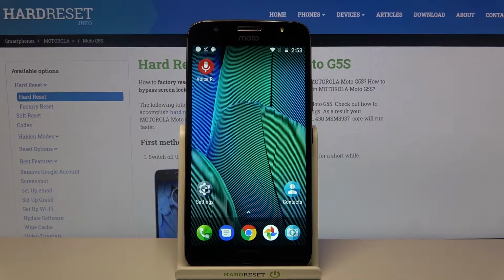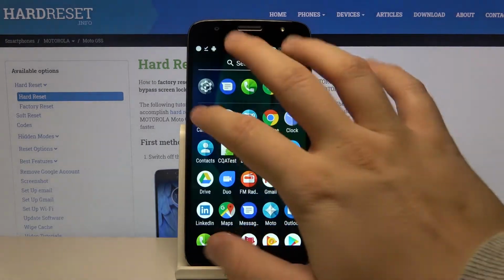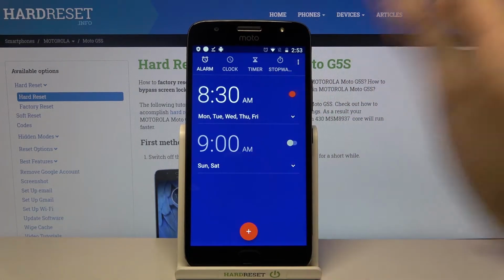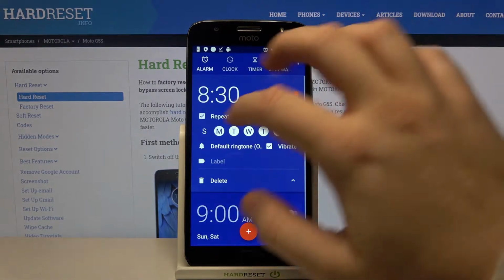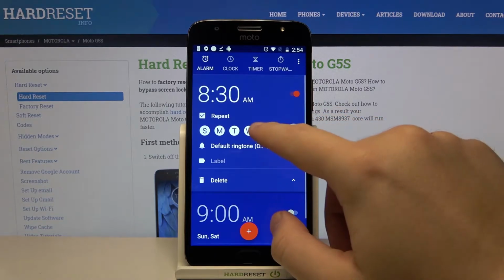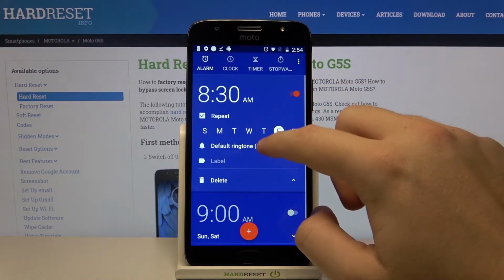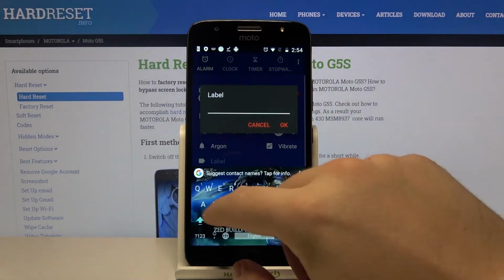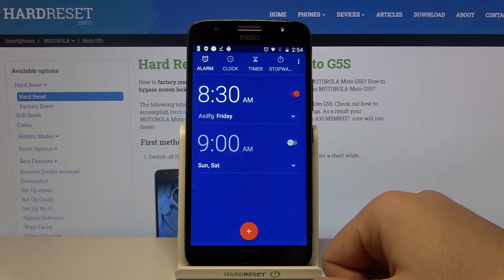How to Create an Alarm Clock in MOTOROLA Moto G5S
More info about MOTOROLA Moto G5S:
Have you ever wanted to create an alarm clock in your MOTOROLA Moto G5S but you didn’t know how can you do it? With this video you will find it very easy! It won’t be a problem for you no more! Just do the same as showed in the video guide and you will be able to do it yourself very quickly in your MOTOROLA Moto G5S! If you want more interesting stuff related to MOTOROLA Moto G5S and many other models check out our YT channel – HardReset.info

How to create a new alarm in your MOTOROLA Moto G5S? How to make a new alarm on your MOTOROLA Moto G5S? How to set up a new alarm in MOTOROLA Moto G5S?